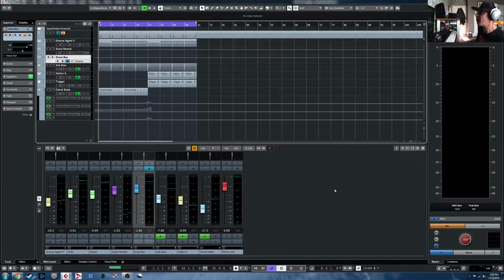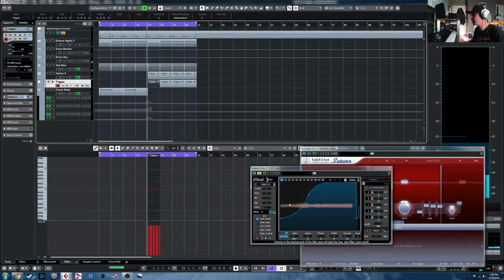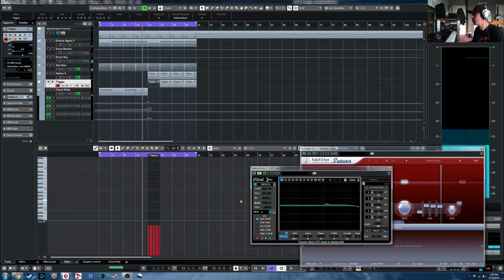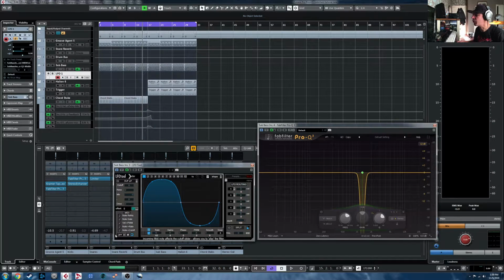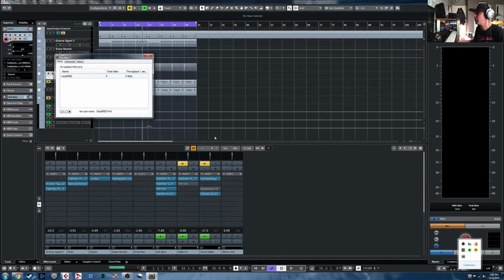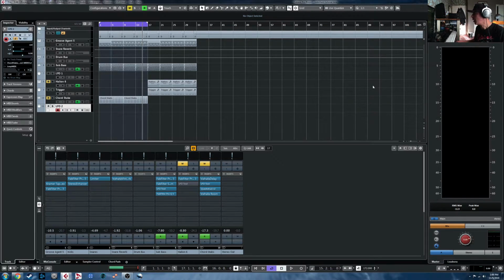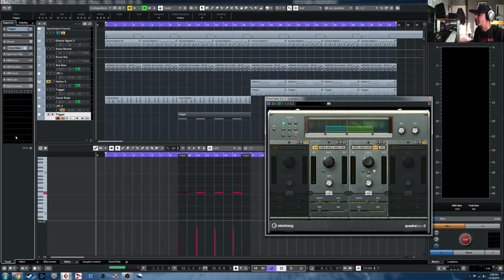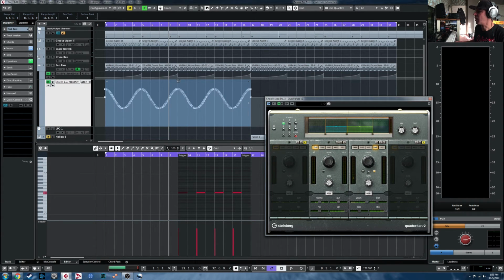Using XFer LFOTool as modulation source in Cubase 10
In this video, following up on my last one on side-chaining using Xfer LFOTool, I show you how to set up the routing to use LFOTool within Cubase Pro 10 as a modulation source for both external & native plugin FX.

First I go over how to set it up natively using MIDI learn functionality within FabFilter Pro Q3 to automate a notch filter & then how to use it in conjunction with a MIDI loopback driver (LoopMIDI) to route it to modulate a native Cubase effect without MIDI learn (using Quadrafuzz) set to be triggered by a MIDI track in cubase in LFOTool's envelope mode.

I also briefly touch on how to use the internal LFOTool filters which are identical to the filters that come included in XFer Serum.

I hope this helps, as it took me a little while to get my head around setting up LFOTool to use in this way within Cubase.

Matt